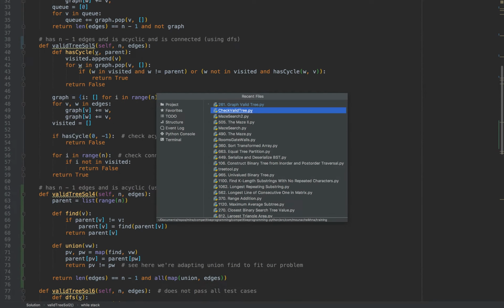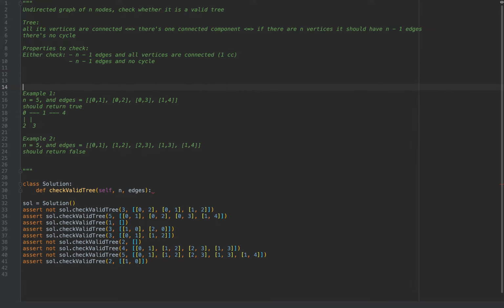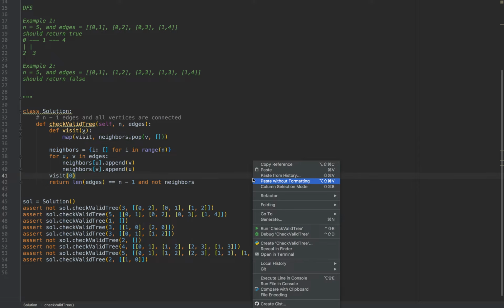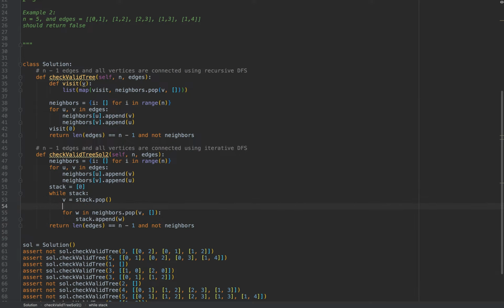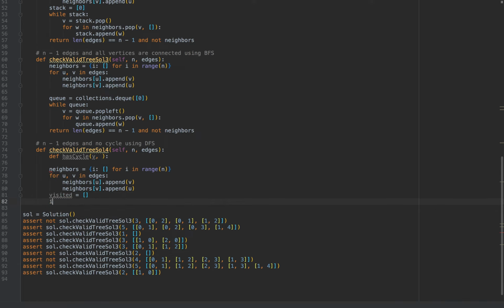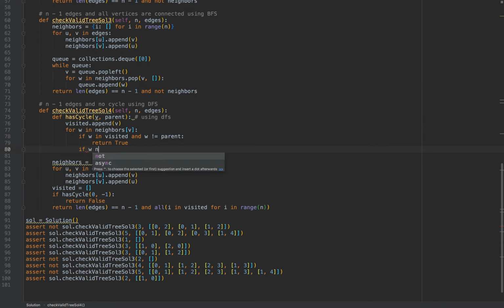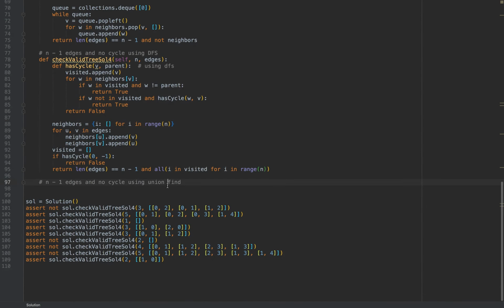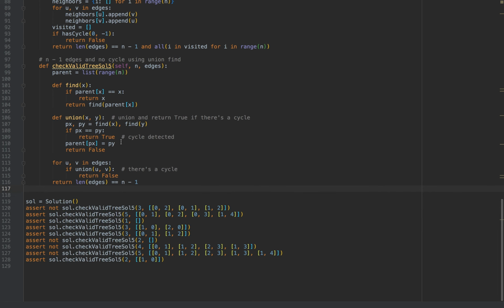Check Graph is a Valid Tree Problem - Graph cycle detection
Multiple solutions using dfs, bfs, union find